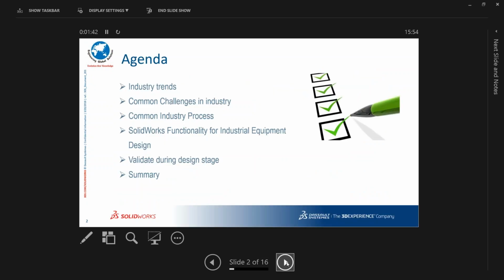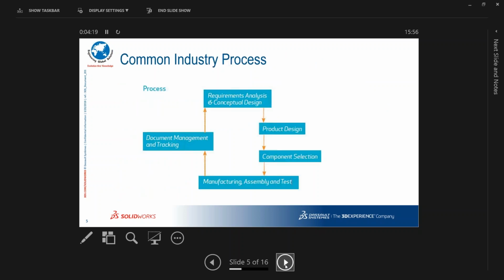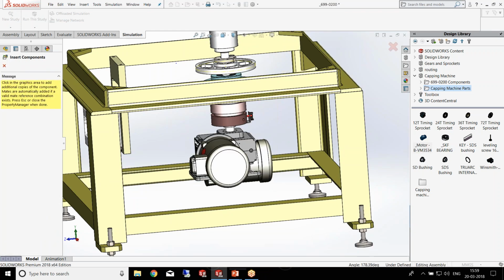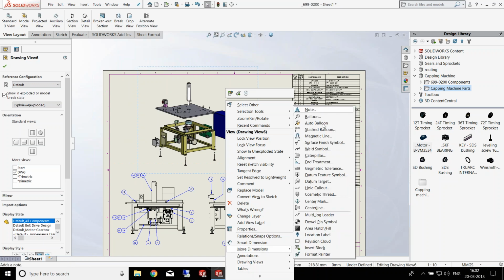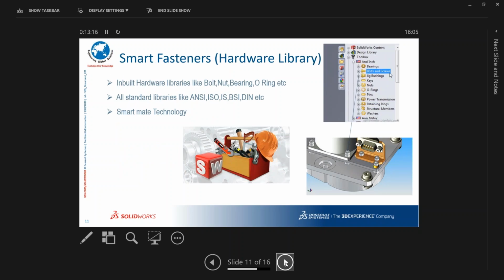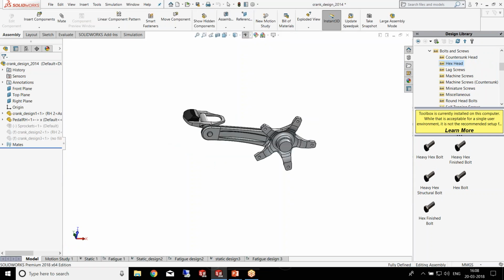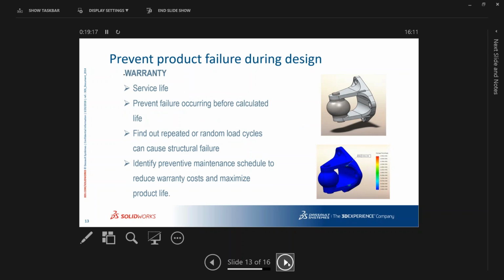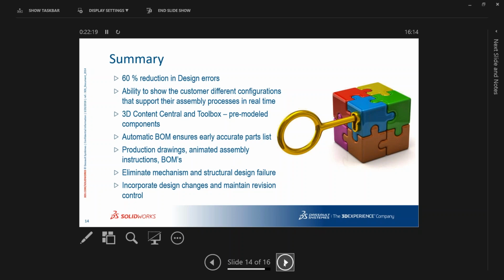Solidworks Solutions For Industrial Equipment Design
Description:

SOLIDWORKS integrated product development solutions cover the full range of modelling, simulation, and communication that machine builders need in order to accelerate time-to-market of new machines while reducing costs and ensuring greater safety and reliability. We cover all aspects of product development, offering tools that help you conceptualize, visualize, test, and document your 3D designs.